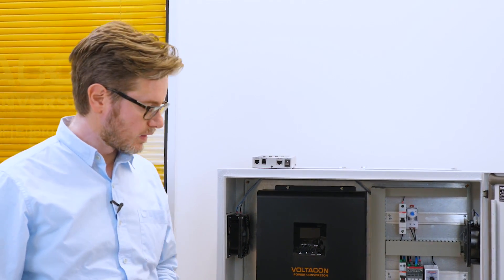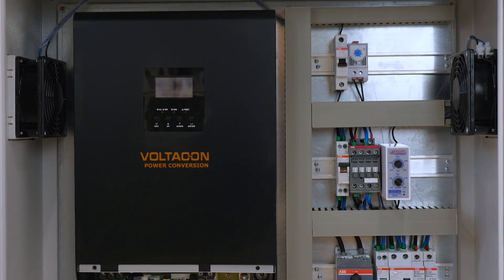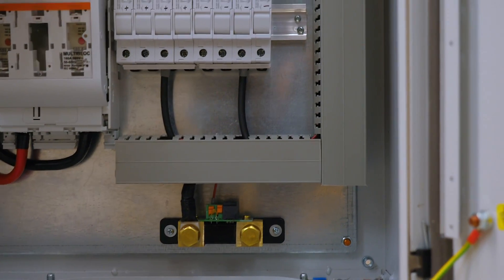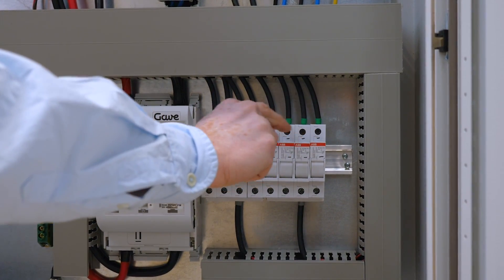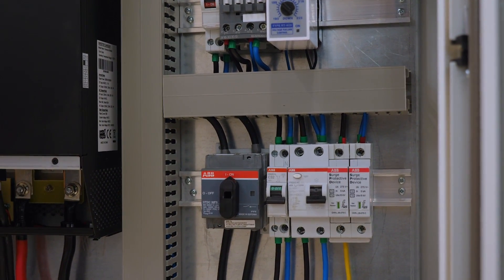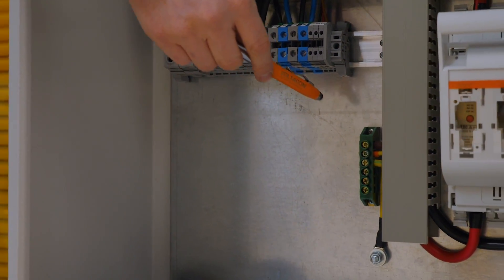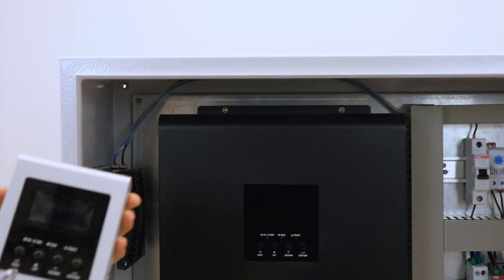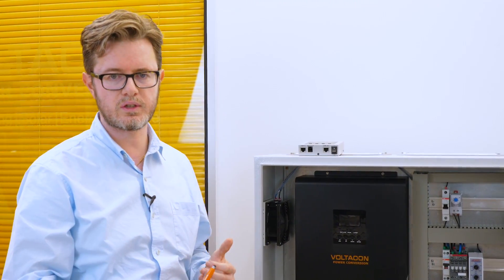Silent Power Off Grid Control Cabinet for Photovoltaics 5kW 48V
Silent Power SP5048, OFF-GRID Control Cabinet - 5000VA 48V - 80A Solar Charger
Skip the complications and head straight for the comfort and freedom of a complete energy system. This multifunctional energy system brings together a powerful sine wave inverter, a sophisticated battery charger, a high-speed AC transfer switch and AC distribution in a single lightweight and compact enclosure, which cuts down on the time required to install and eliminates pesky technical procedures that could crop up for the novice installer. The result is a seamless installation process with a control cabinet that works hard -- though you'd never be able to guess!

Every Silent Power Off-Grid Photovoltaic Control Cabinet is designed with a state-of-the-art battery monitoring system with added Bluetooth connectivity. Access temperature and energy status updates and avoid premature failures via any Android-based mobile phone.

To get started, simply connect the solar panel and battery cables to the protected power terminals of the cabinet. The Silent Power Off-Grid Photovoltaic Control Cabinet is a complete system that focuses on energy but keeps the user at the centre of its design.

Voltacon developes plug'n'play off grid control cabinets  that are made in UK for continuous 230VAC power supply. The main power conversion system is our Conversol inverter/charger with active output power 5000VA/5000W, the MPPT 80A solar charger and the battery monitor from Victron (BMV-712). In this version, we have added the parallel function for easy expansion up to 45kW (equivalent to 9 inverters).